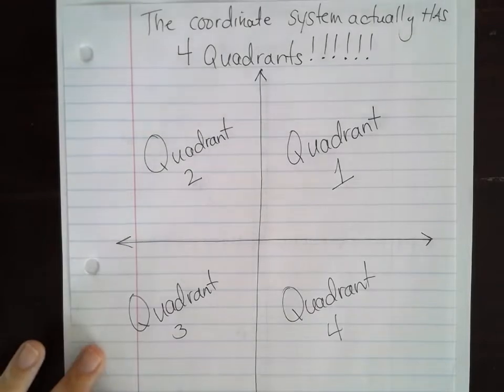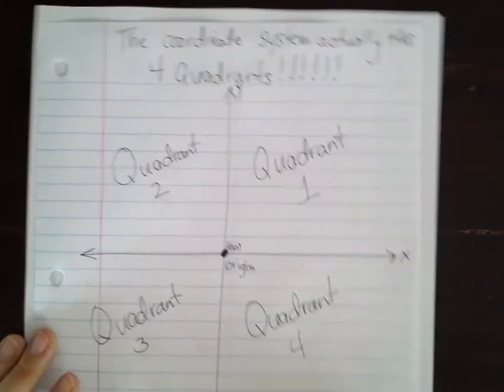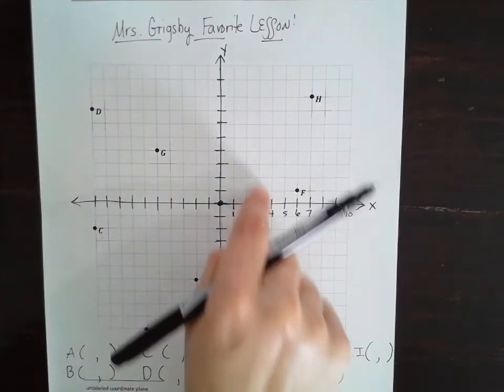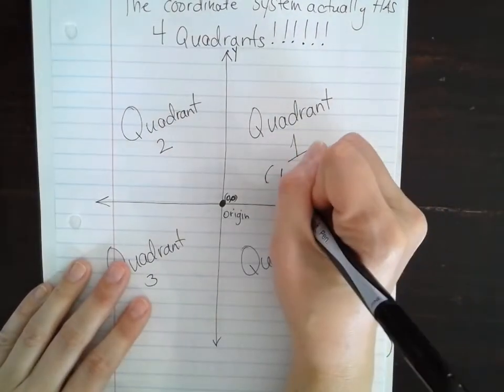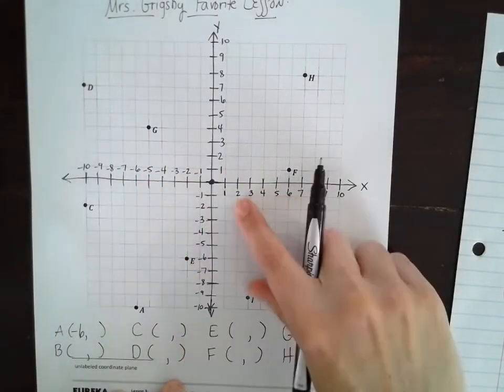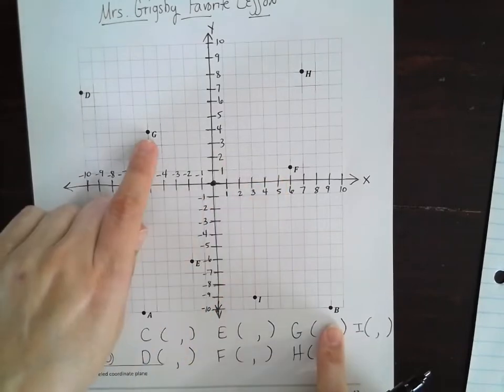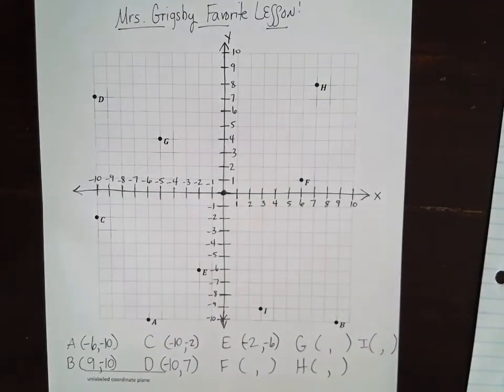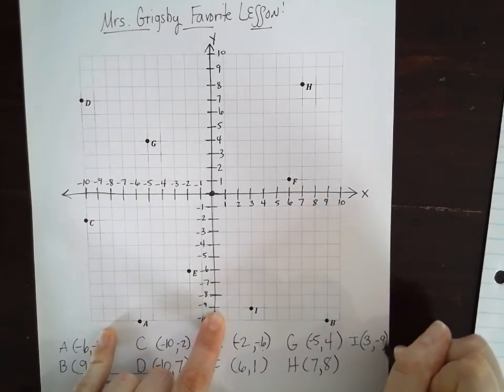4 Quadrants LEARN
Learn about the 4 quadrants of the coordinate system - quadrants, negatives, coordinates